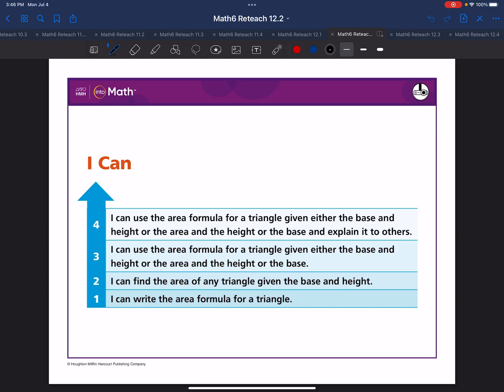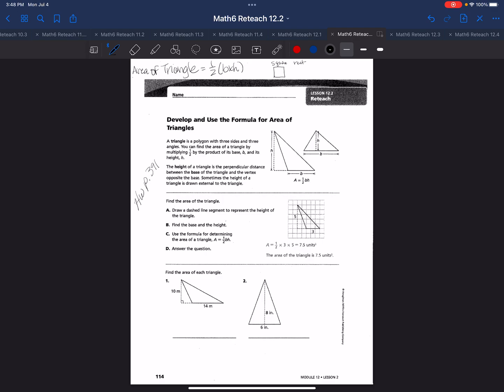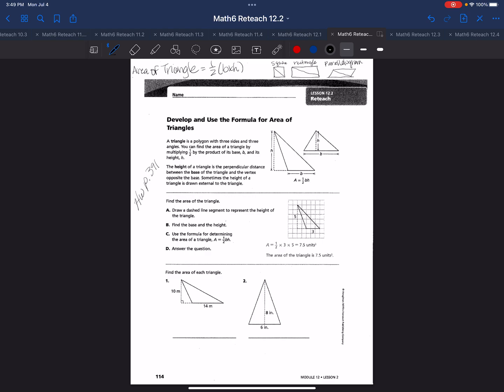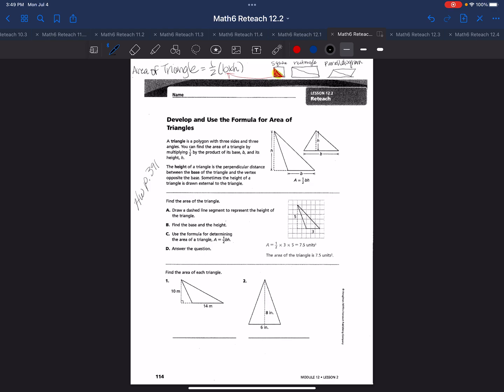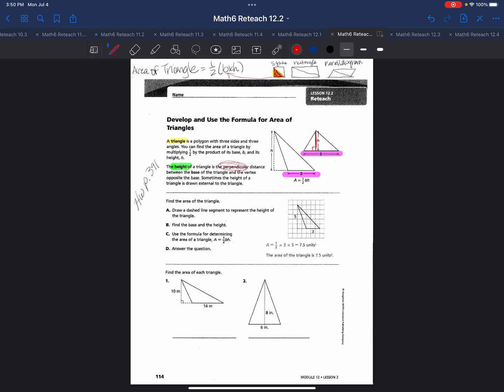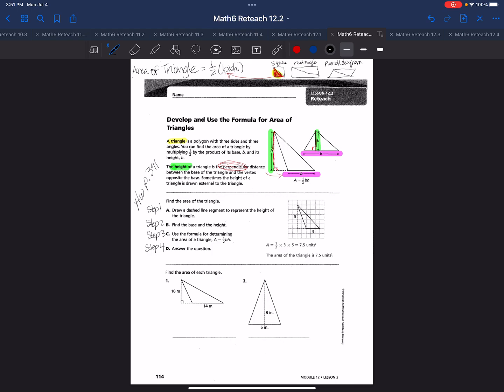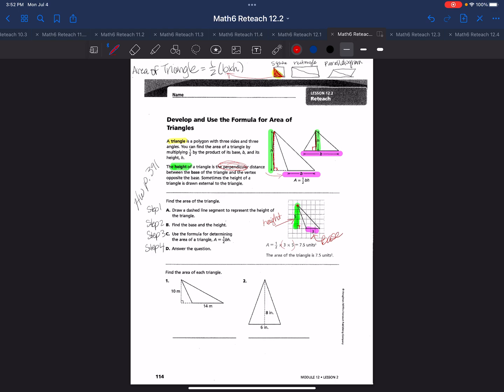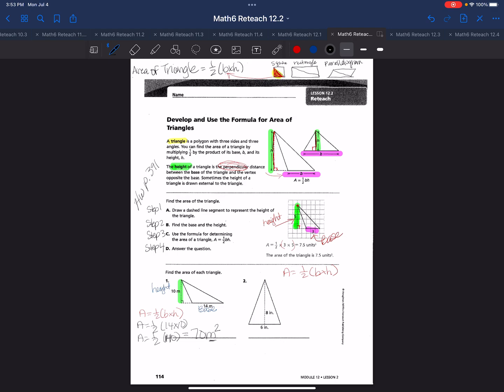Into Math 6th Grade Lesson 12.2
I can use the area formula for a triangle given either the base and height or the area and the height or the base.